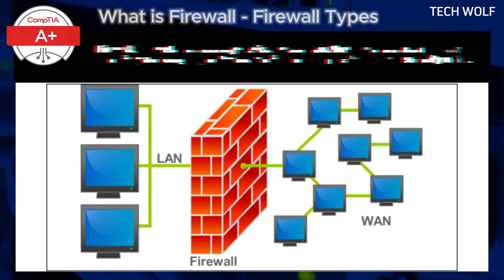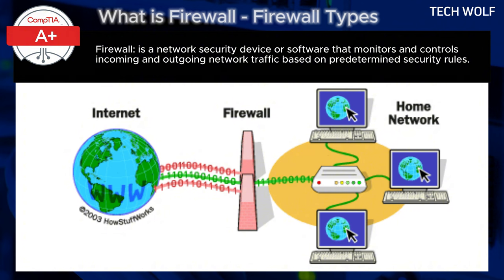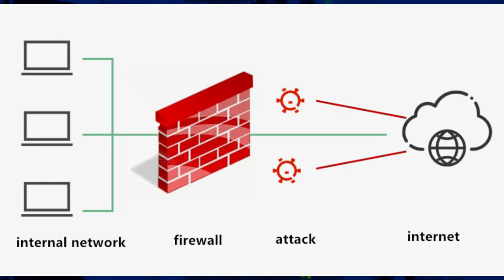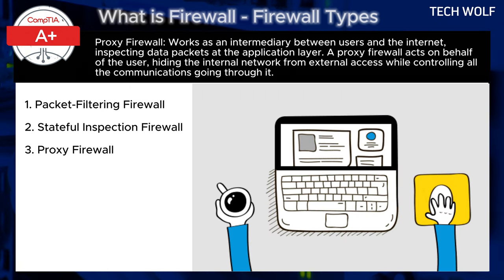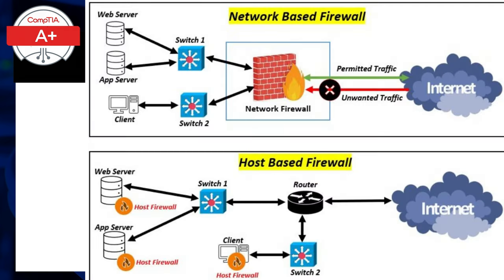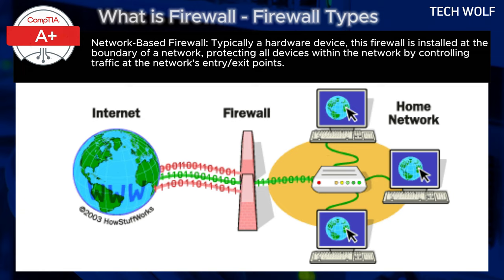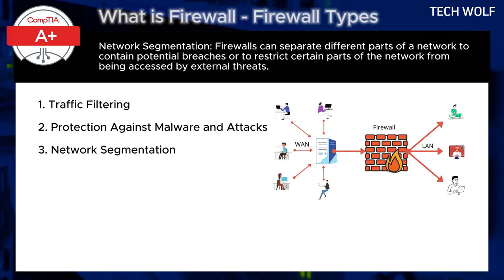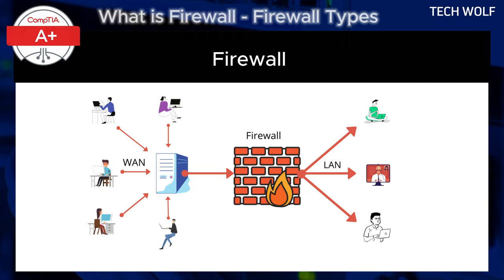What is Firewall in Networking and Firewall Types Explained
A Firewall is a network security device or software that monitors and controls incoming and outgoing network traffic based on predetermined security rules. Its primary function is to act as a barrier between a trusted internal network (like a home or office network) and untrusted external networks (like the internet), filtering out harmful traffic and preventing unauthorized access to your system.